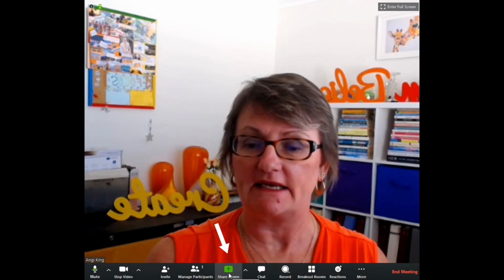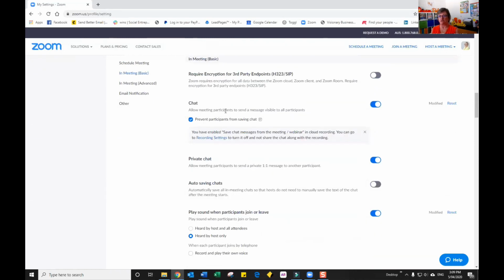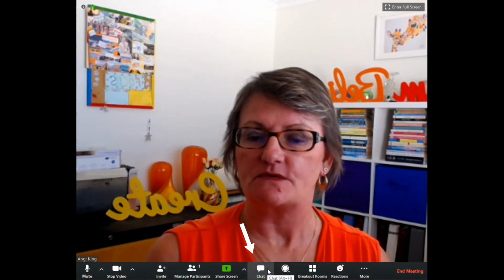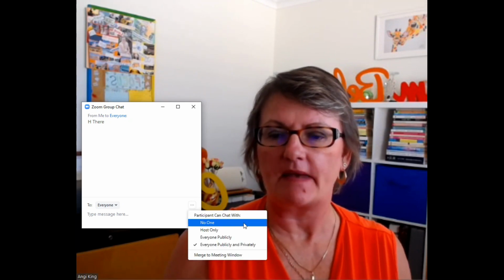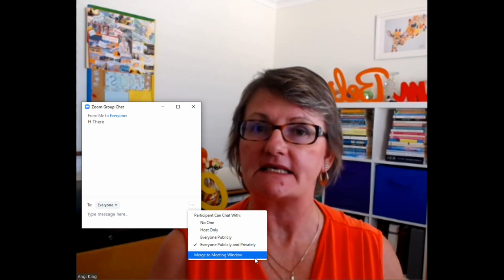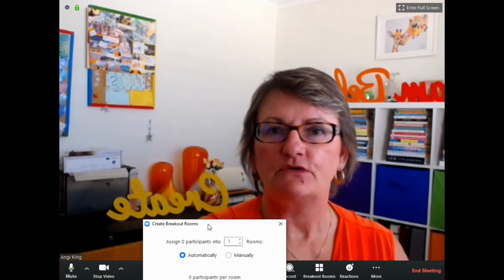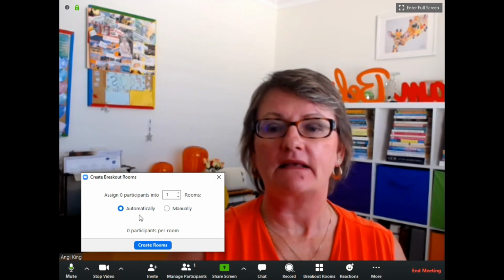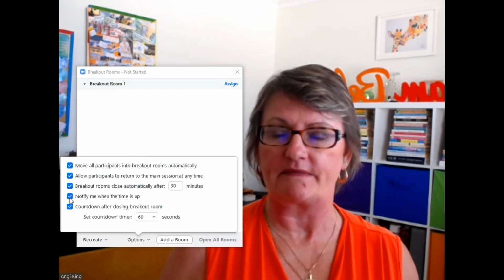How to use Zoom's Advanced Features to run an online meeting or class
This is Video #3 in a 3 part series on how to use Zoom.  This video discusses how to use Zoom's advanced features to run an online meeting or class.